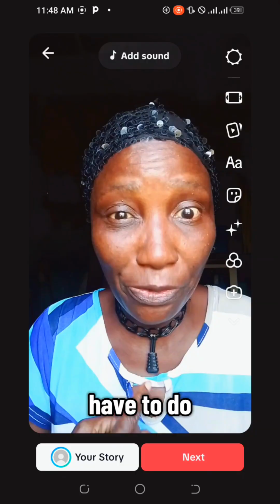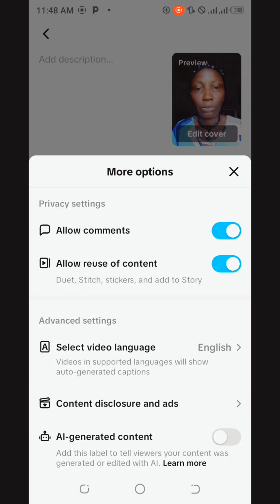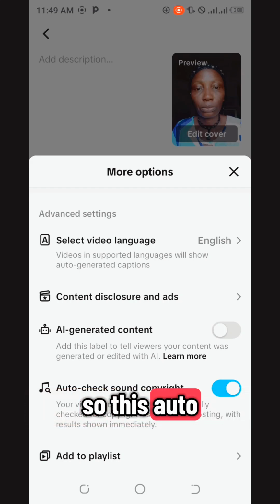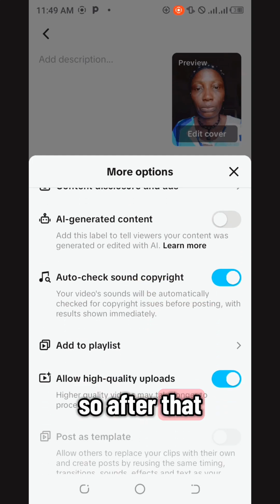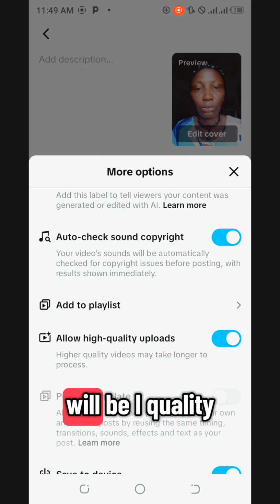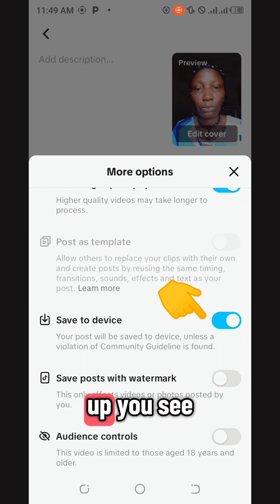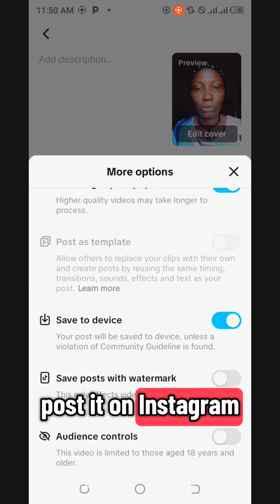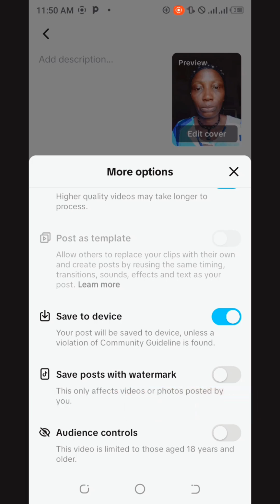How to upload a high quality video without water mark with on copyright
This a full tutorial of how to upload a video that you can post on in all your social platforms that will stand out with no restriction with any kind of phone

‎I am precious also known as petsyinka tips Here is where I teach my friends and subscribers Useful tip that will help them build a good social platform and also make their mission on media a success
‎I also teach and show some legit app where you can make money like
‎special on line classes are available
‎*graphic editing
‎*cartoons animation
‎*How to creat thumbnails and posters